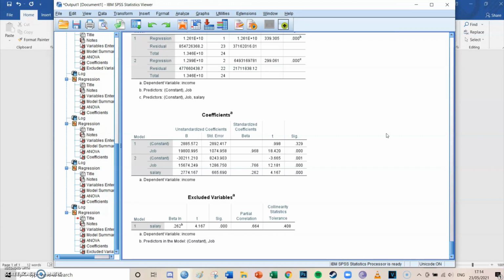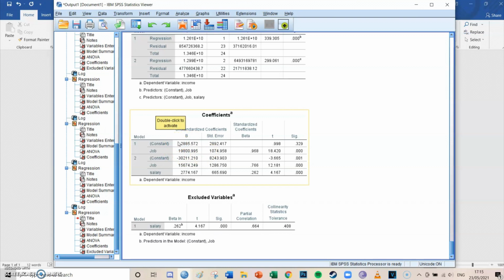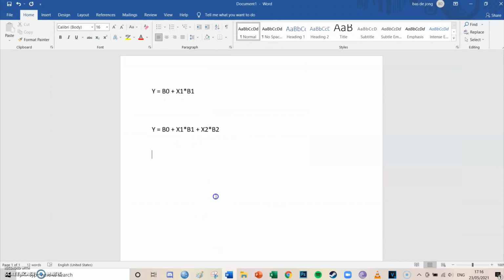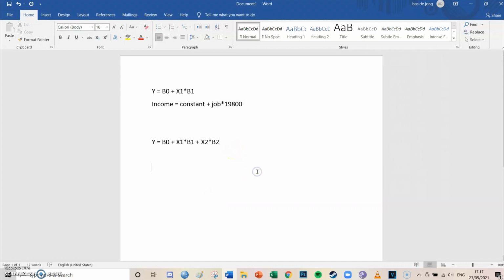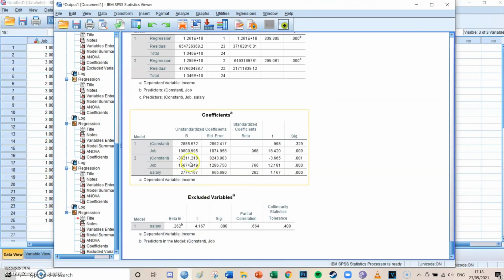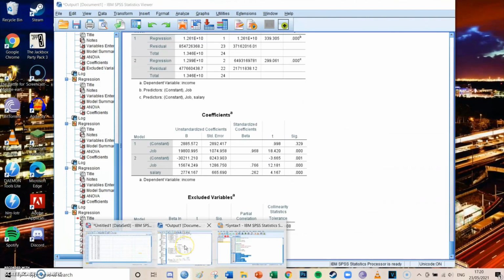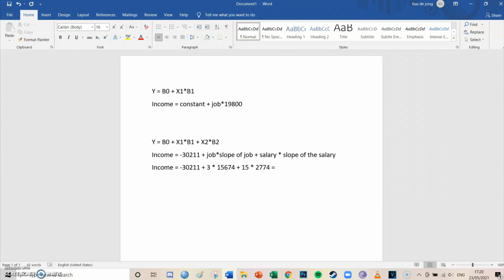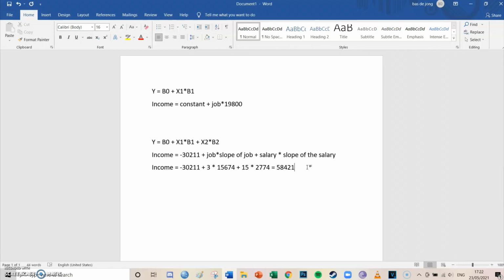SPSS #16 - Multiple Linear Regression - Mediators - Calculations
Hi guys, welcome to the 16th episode of my SPSS tutorials.